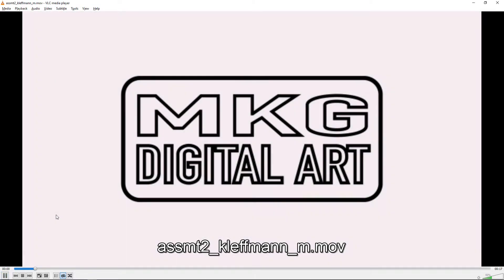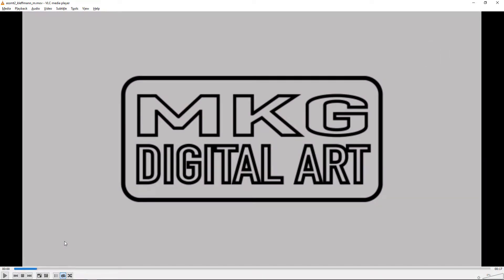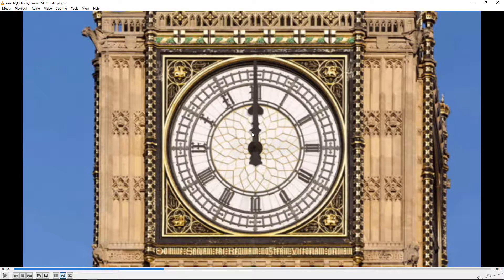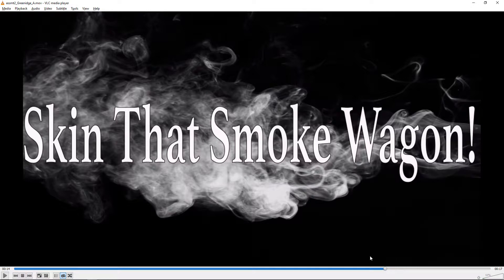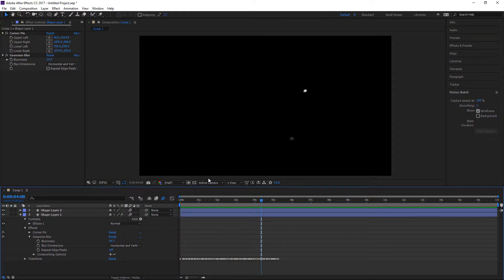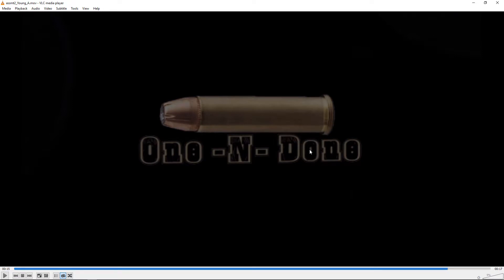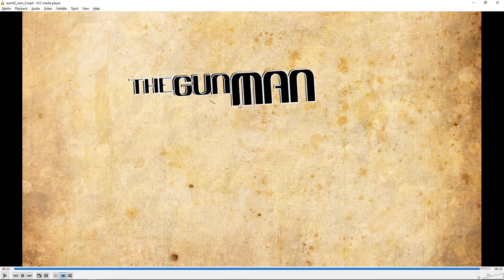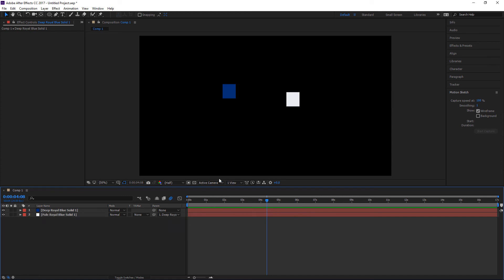fall 17 anm 105 OL2 02